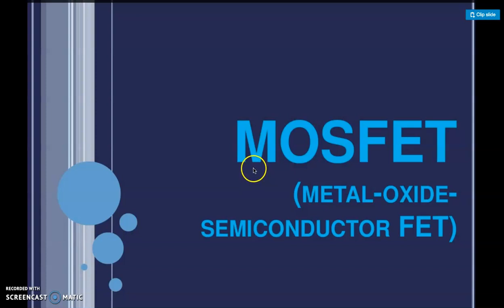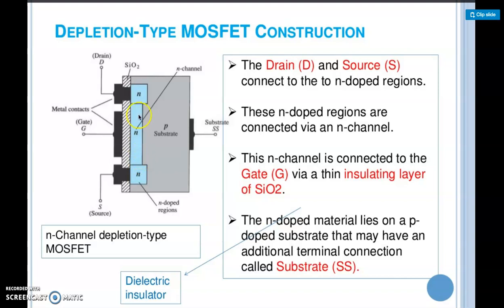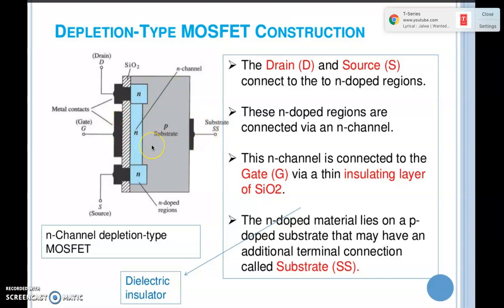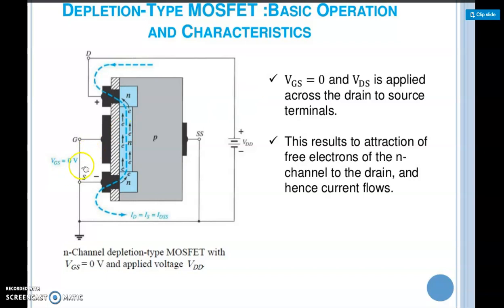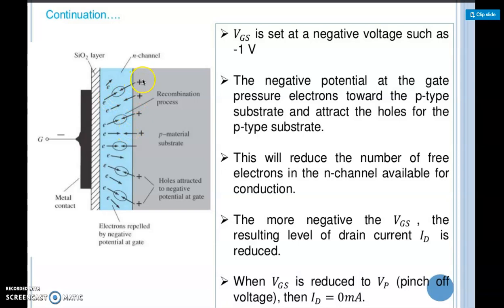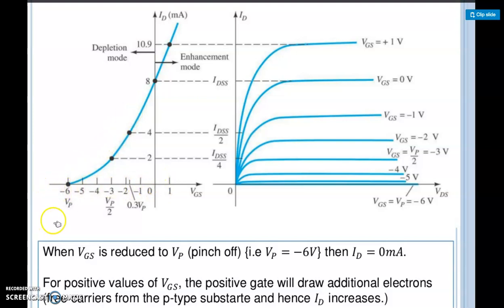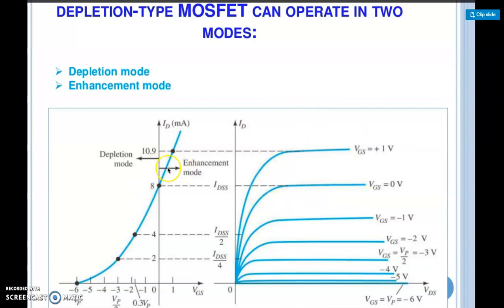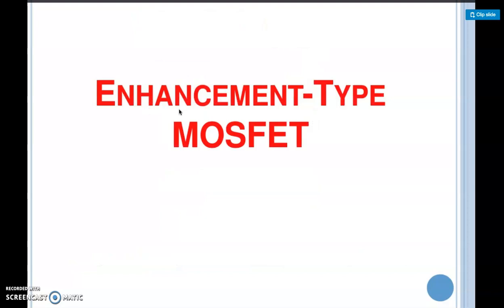D_MOSFET by Dr Jayalaxmi Gonal